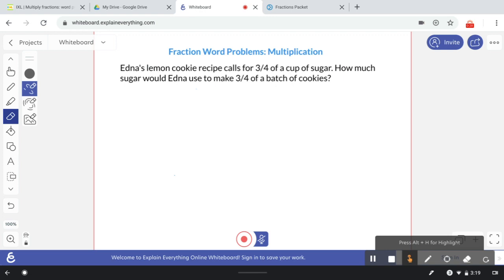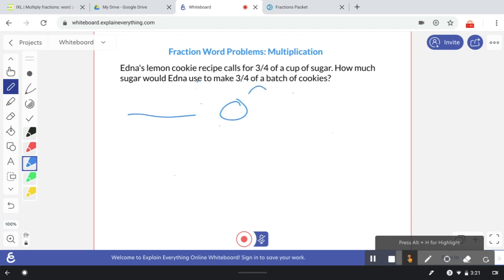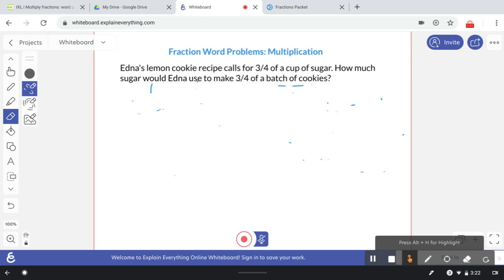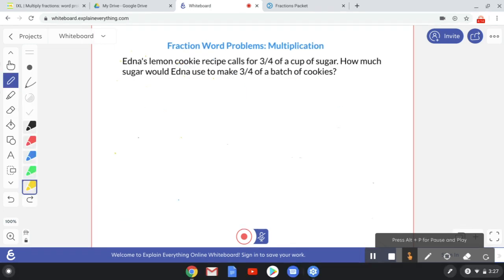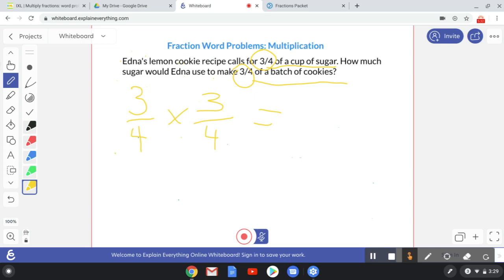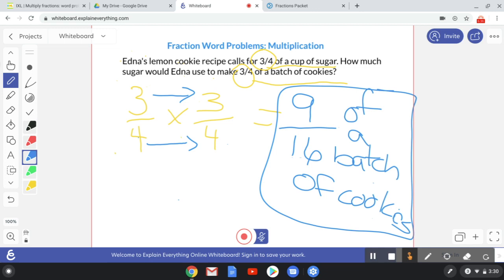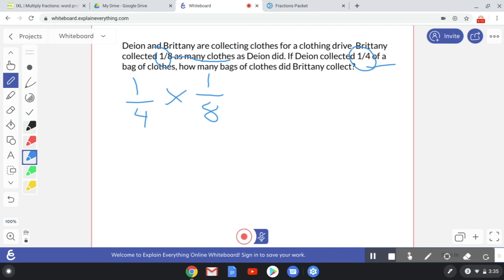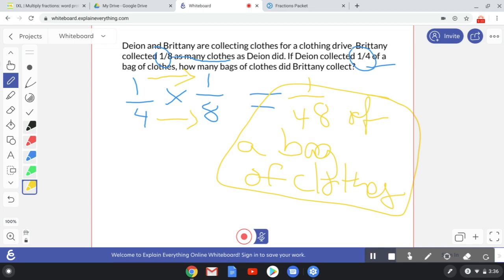PW Fractions Word Problems: Multiplication